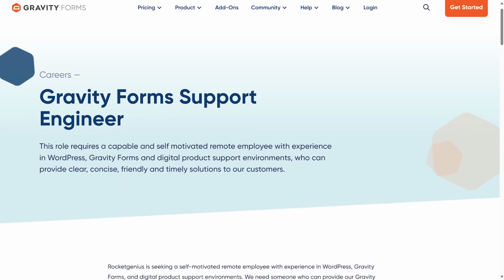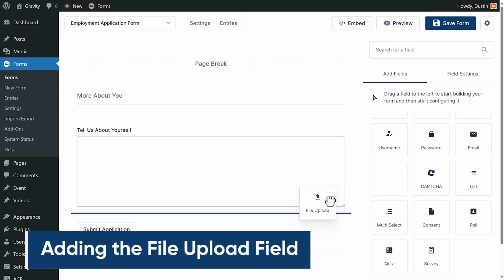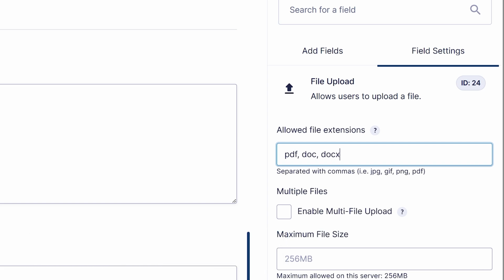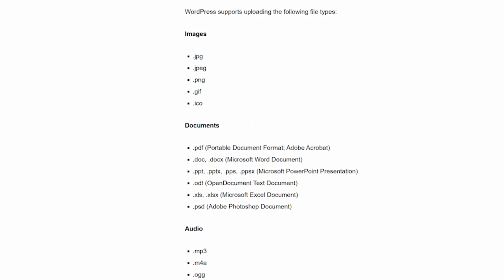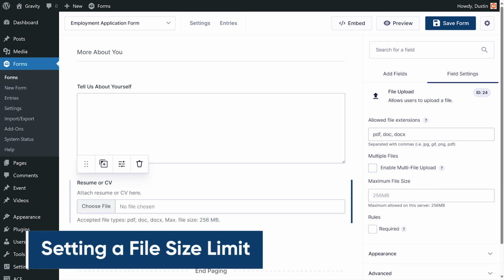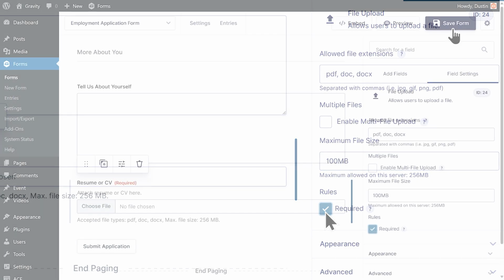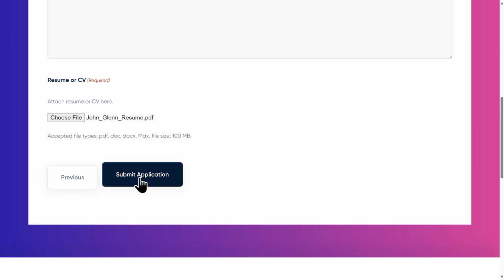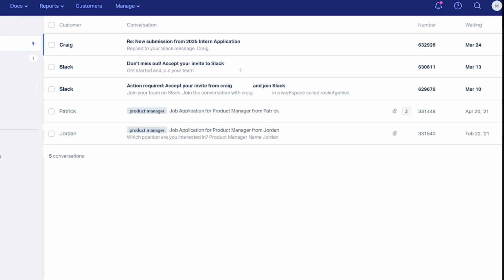Use Gravity Forms to Upload Resumes, CVs, and Files on WordPress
Looking to collect files like resumes, project submissions, contest entries, or patient intake forms through your WordPress site? In this video, Dustin from the Gravity Forms team walks you through how to use the File Upload field to seamlessly accept and manage file submissions on your website.

📌 Key Timestamps:
00:30 Adding the File Upload Field
00:43 Limiting File Extensions
01:17 Setting a File Size Limit
01:47 Connecting with Help Scout

🎯 What You’ll Learn in This Video:
-How to add the File Upload field to your Gravity Form
-Best practices for setting file type restrictions (e.g., PDF, DOCX)
-How to limit file size and allow multiple uploads
-Tips for working within your hosting provider’s upload limits
-How to route submissions to external services like Help Scout

Whether you're building a job application form, collecting contest entries, or setting up a contact form with file upload capabilities, this tutorial has you covered!